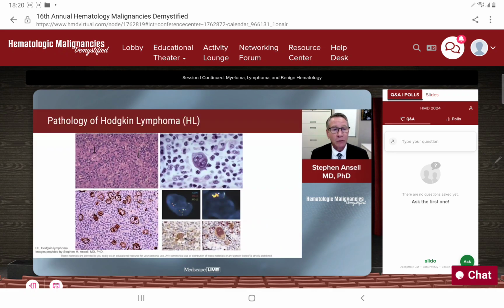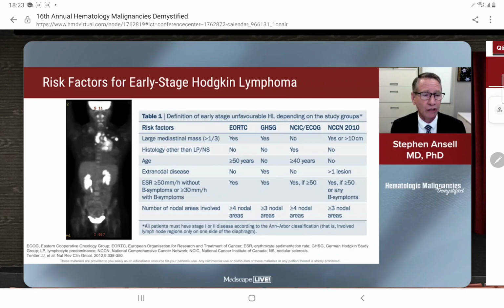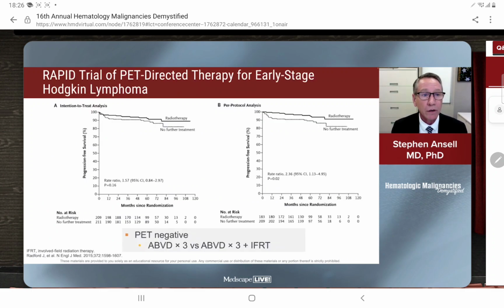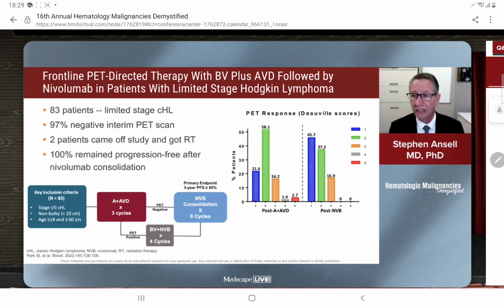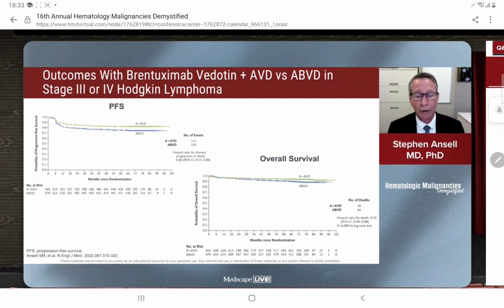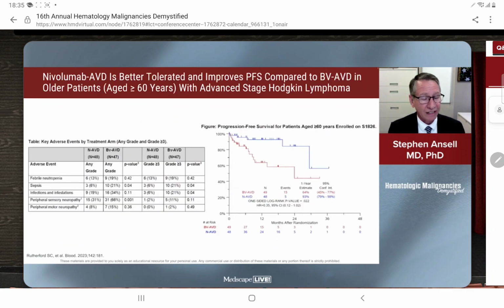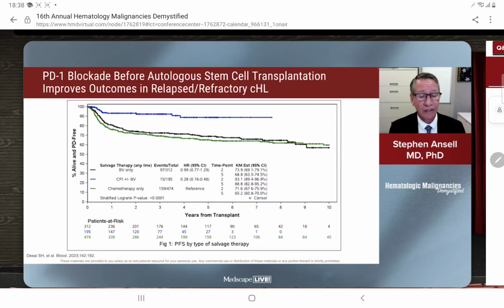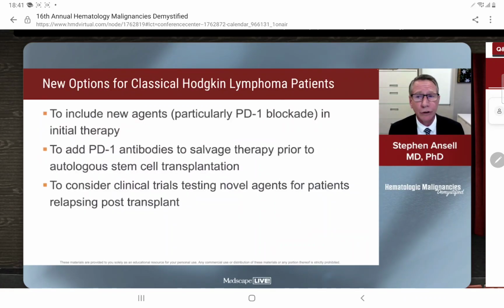Hodgkin lymphoma post ASH January 2024 -2